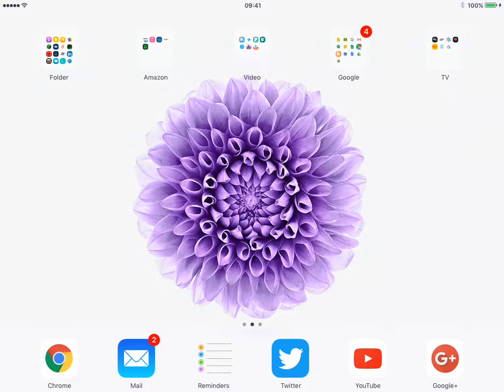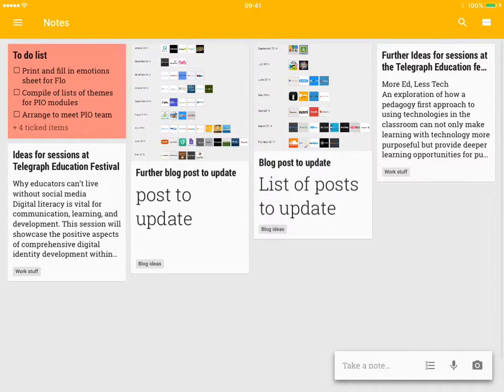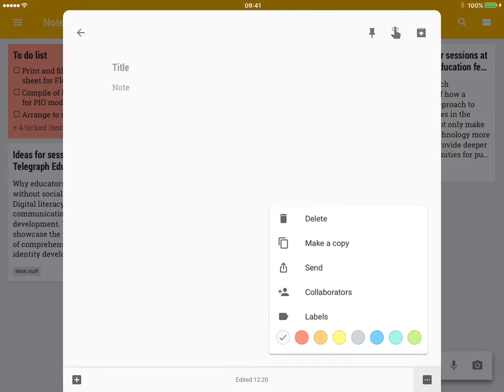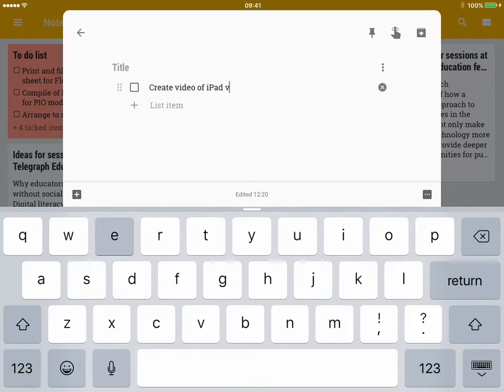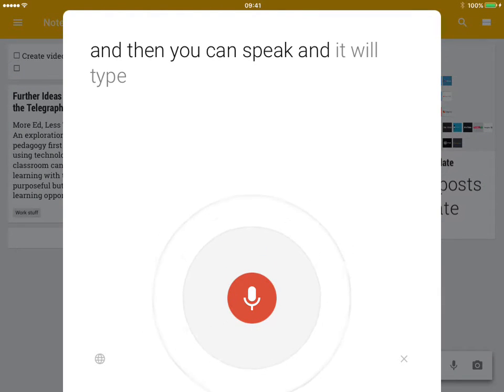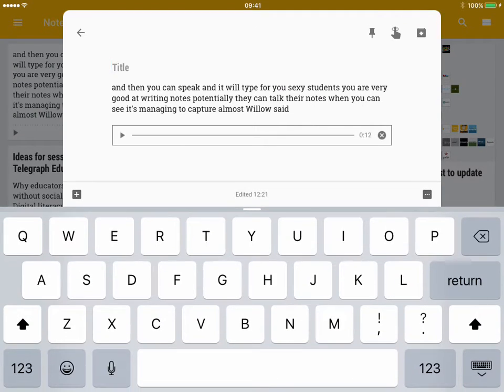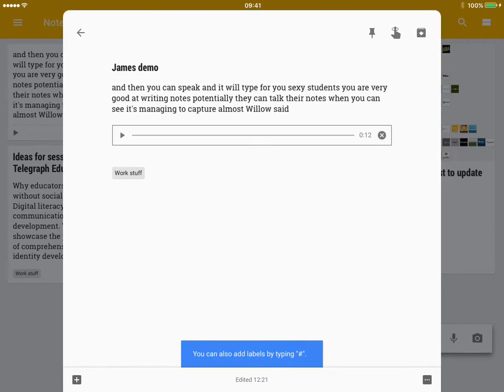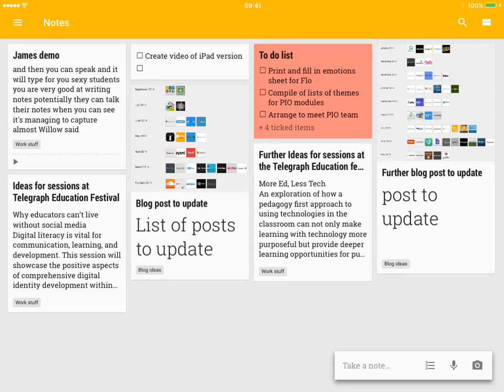How to guide to using Google Keep for iOS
In this video I go through how to use the iOS version of Google Keep, including audio note feature, which will type as you speak and also allow you to listen back to your notes